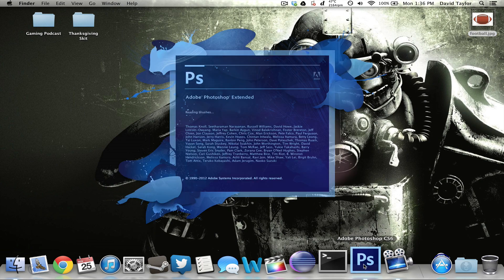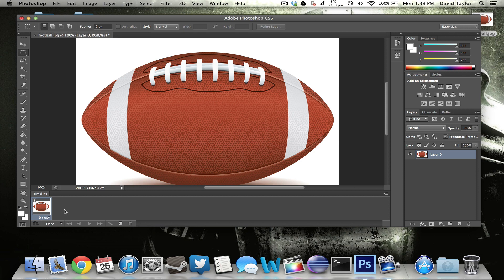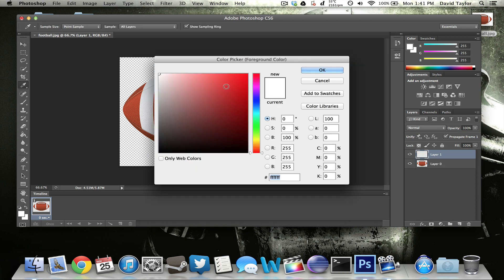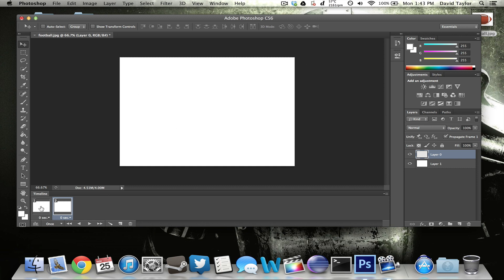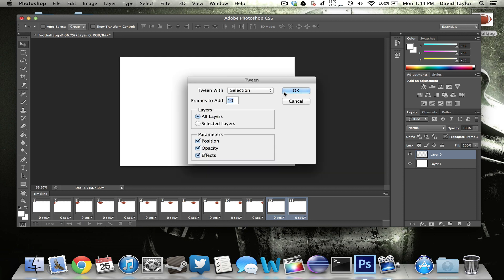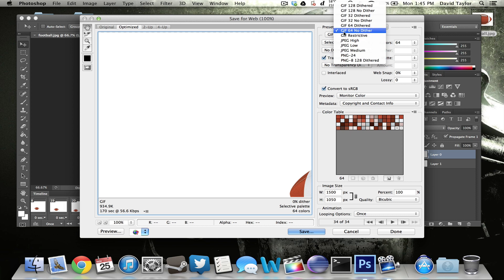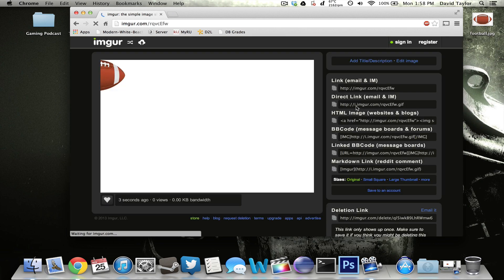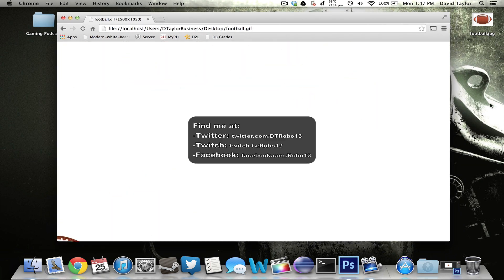How To: Make an Animated GIF in Photoshop CS6 (Mac/Windows)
Here's my tutorial on how to make an animated GIF in Adobe Photoshop CS6 on OSX Mavericks. This tutorial WILL work on Windows as well!